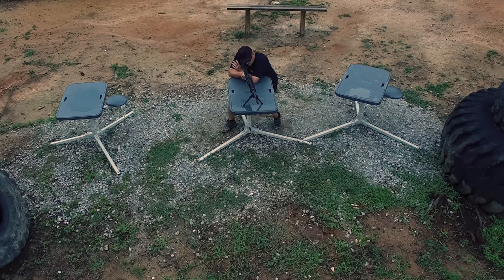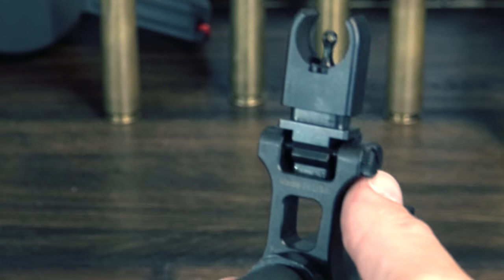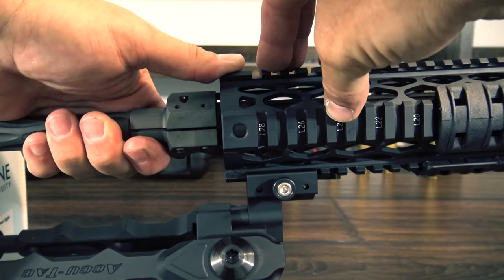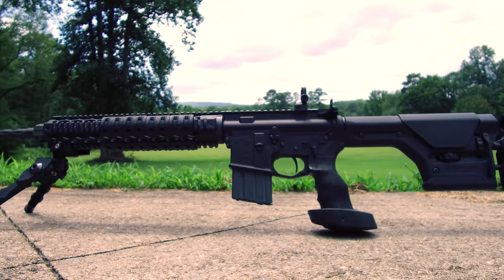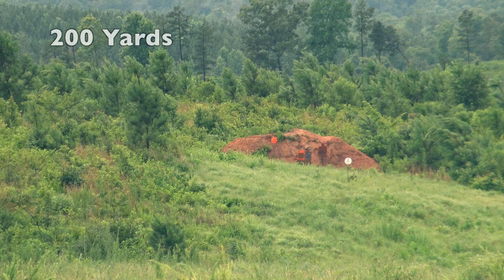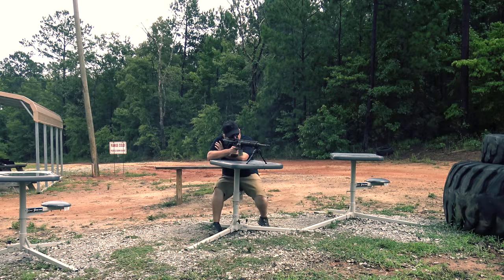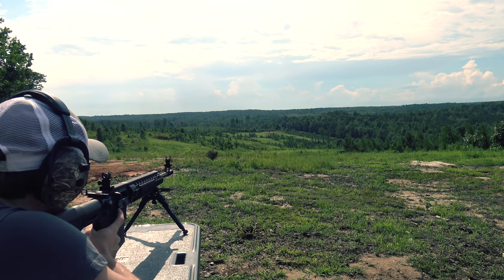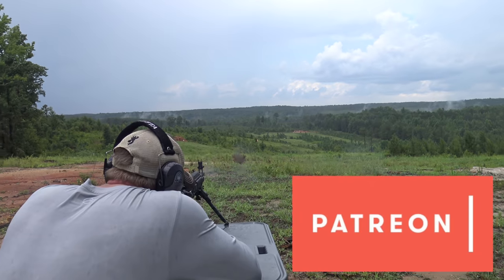Ultradyne C4 Sighting System Precision Iron Sights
In this video we take a look at a really impressive iron sight option the Ultradyne C4 Dynamount Sighting System. These sights actually allow you to take long range shots without a scope.